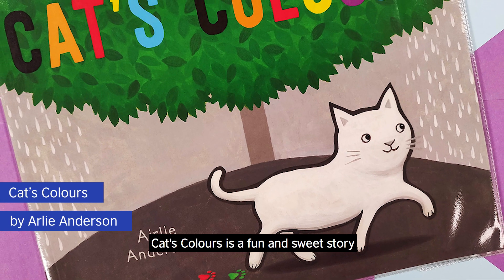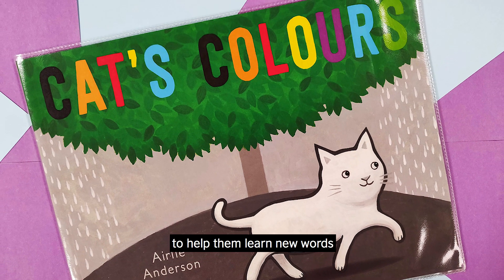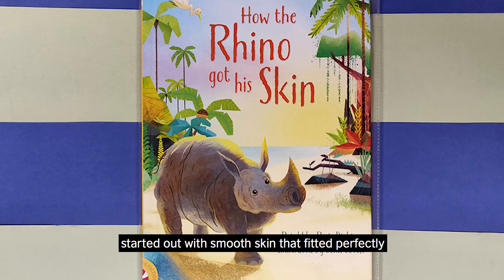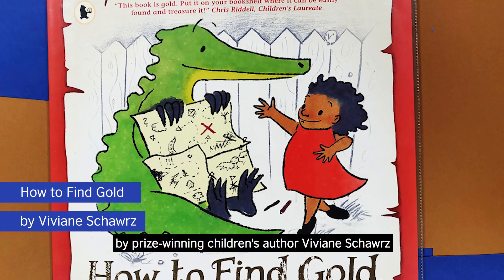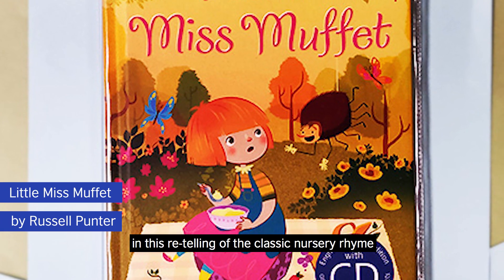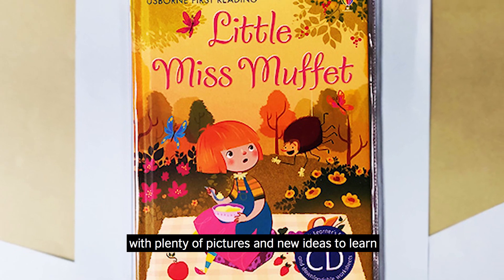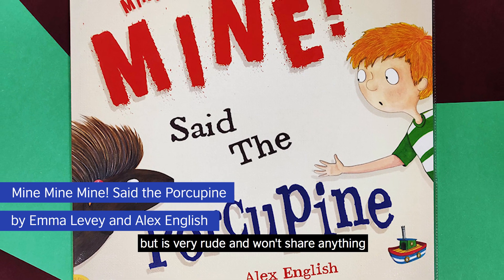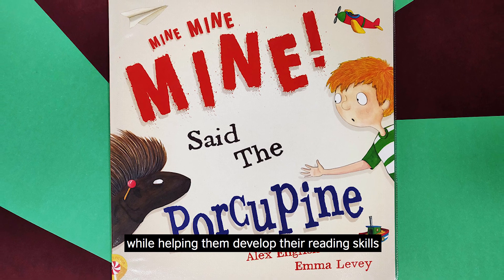Friday Five: get your 5-7 year olds reading with these five books!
It can be hard to know which books to start young readers on, but these five picks for five to seven year olds from our British Council Library collections are a great place to start!

Find the books in the British Council Library catalogues!

Mine Mine Mine! Said the Porcupine